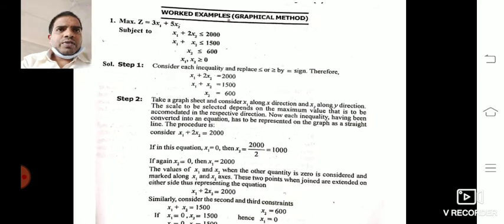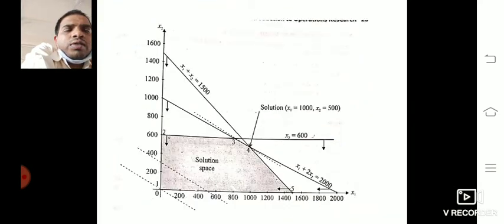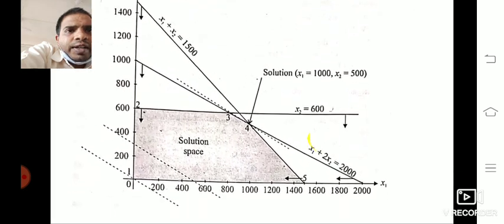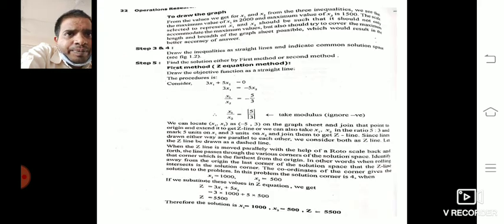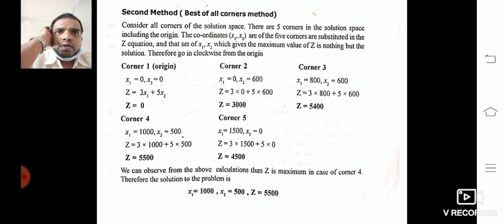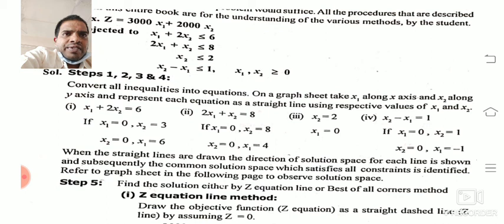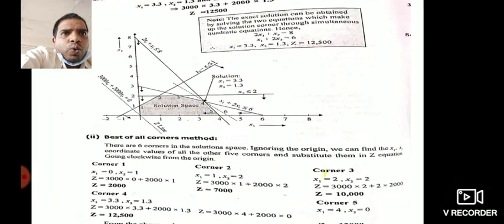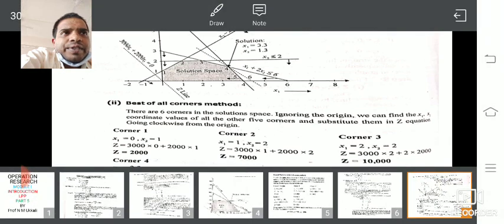introduction LPP part 5